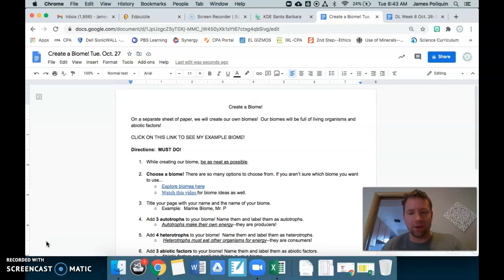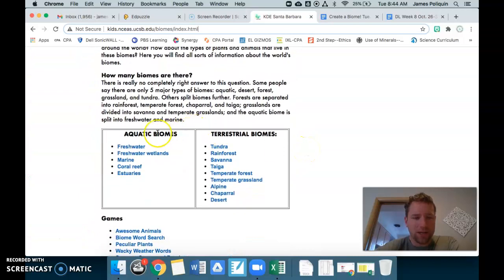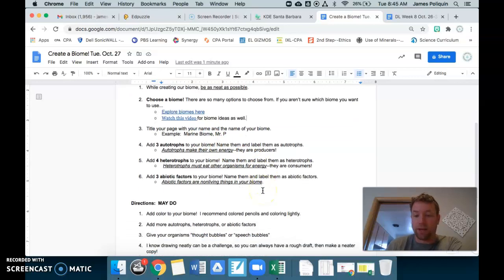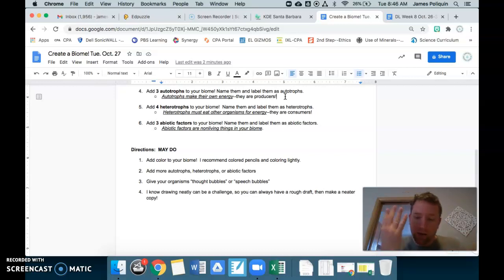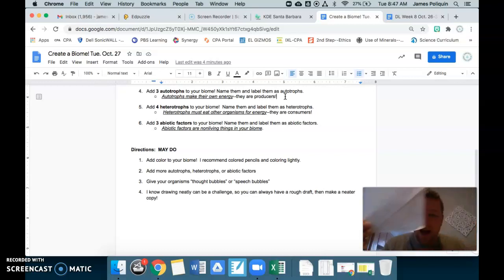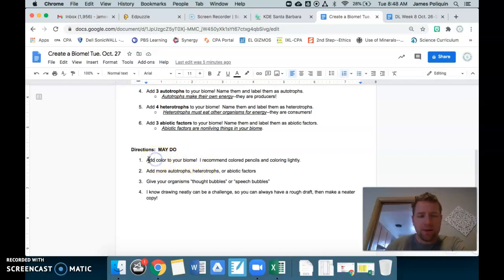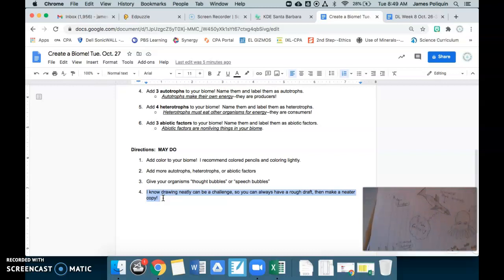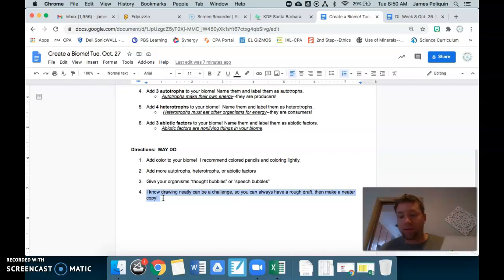Tue. Oct. 27: Making Biomes